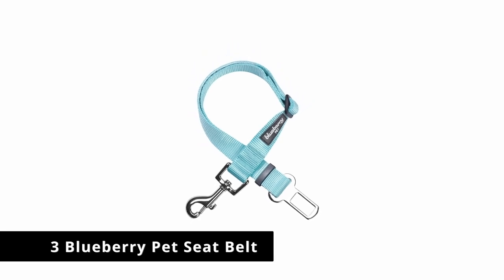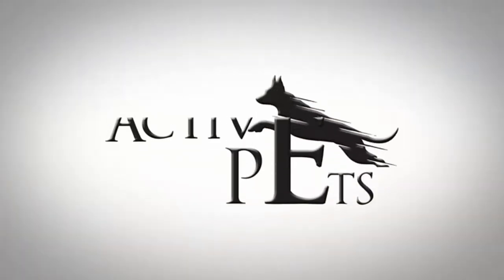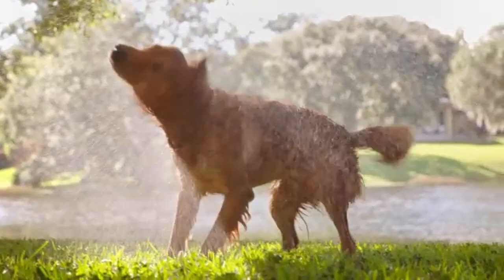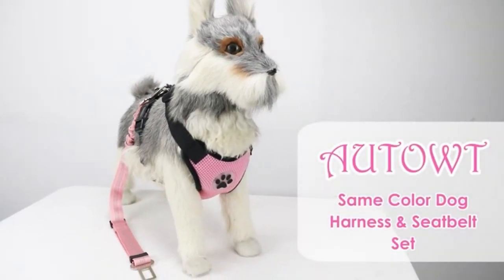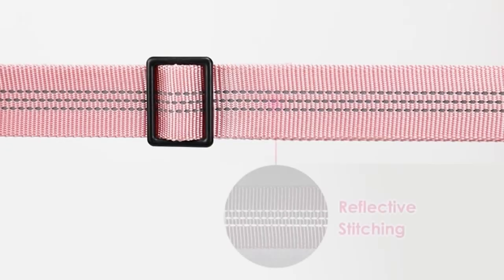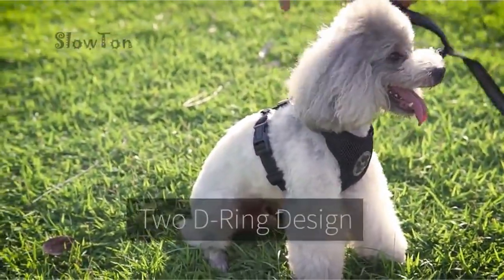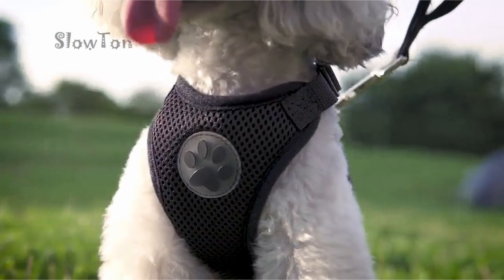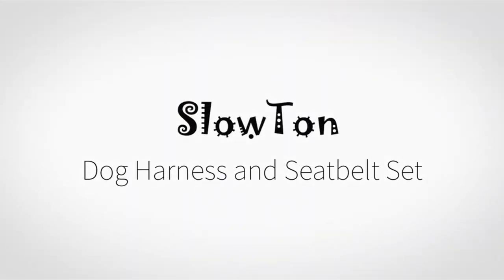3 Best Dog Seat Belts 2021🔥🔥🔥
Hello guys this is automotives in this video we are going to talk about 3 Best Dog Seat Belts 2021🔥🔥🔥

3 Blueberry Pet Seat Belt🔥🔥🔥

2. Pawaboo Dog Safety Vest Harness with Car Seat Belt Lead Clip🔥🔥🔥

1. SlowTon Dog Car Harness🔥🔥🔥